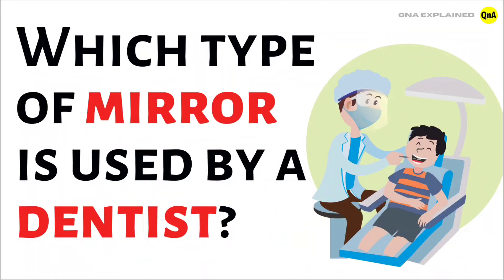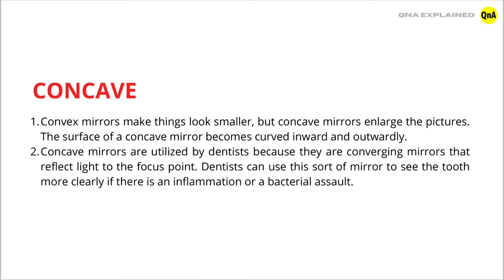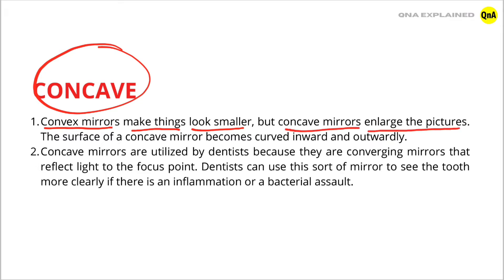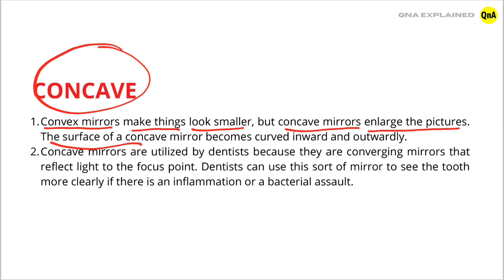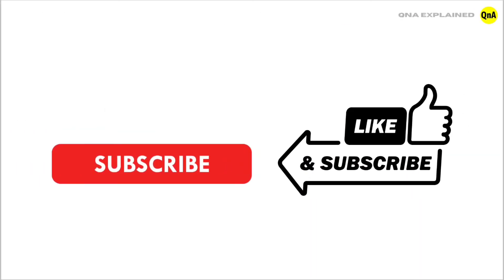Which type of mirror is used by a dentist ? - QnA Explained